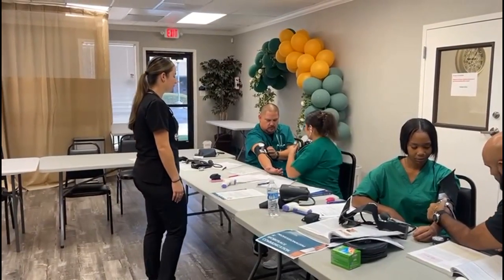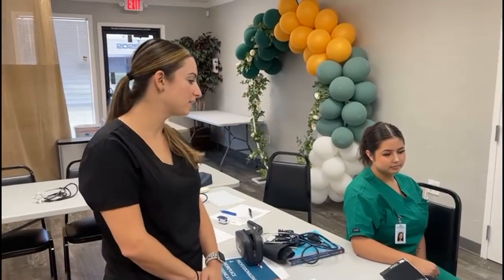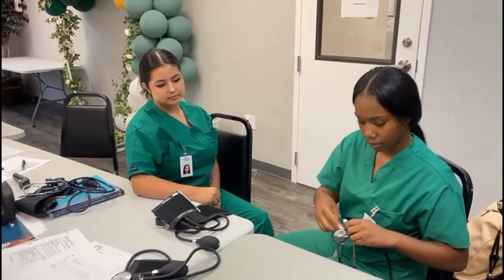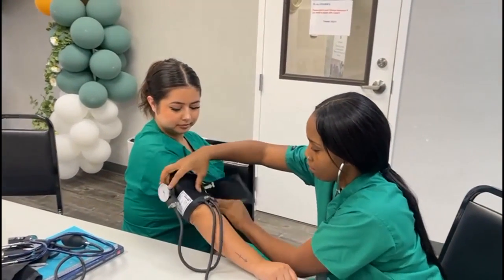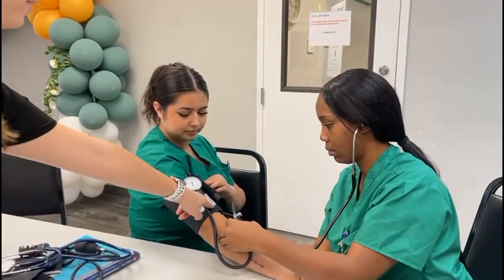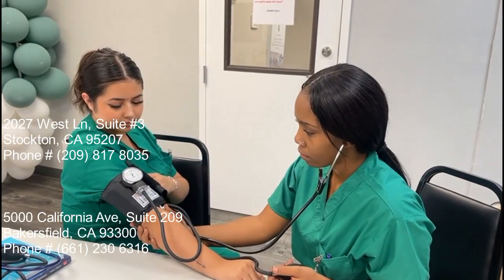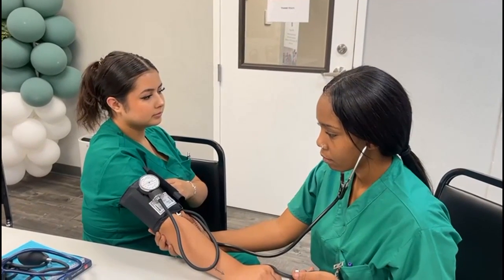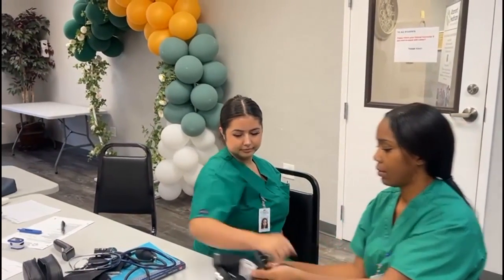HOW TO: Take Blood Pressure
Cassandra is teaching her Electrocardiogram students how to take blood pressure the right way. Electrocardiogram (EKG or ECG) Technicians are professionals who work with doctors to correctly administer cardiovascular/heart tests & interpret their meanings.

Altamont Healthcare is a vocational school serving the Central Valley of California with the mission of providing quality healthcare education to our students. We have locations in Stockton and Bakersfield. Our website is

This video was created by @whowhatnextoritsuwadaniele6758 ​